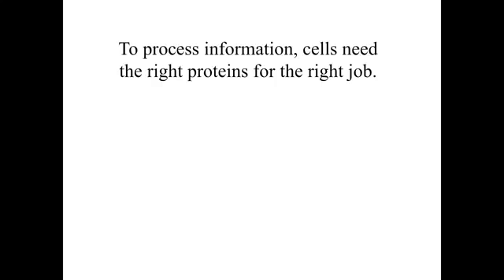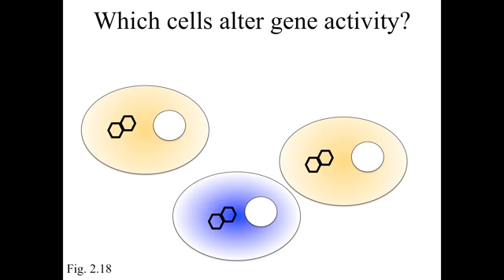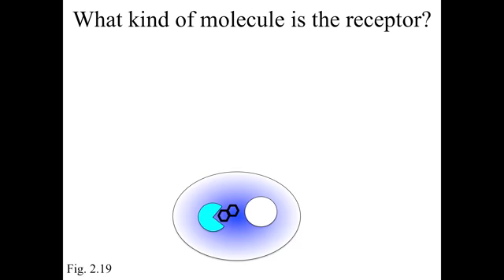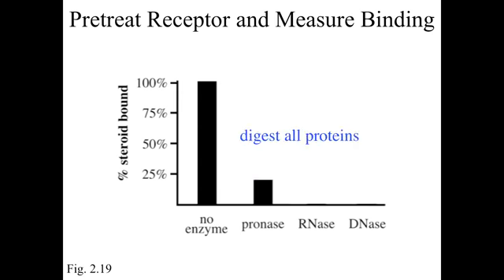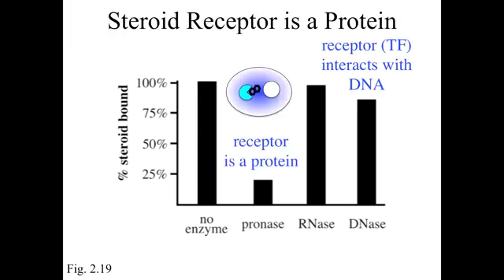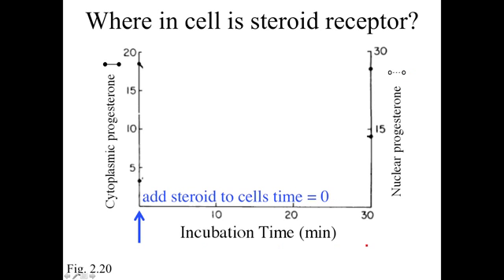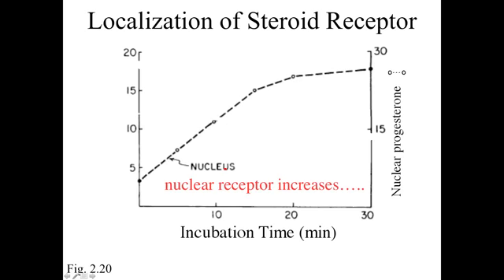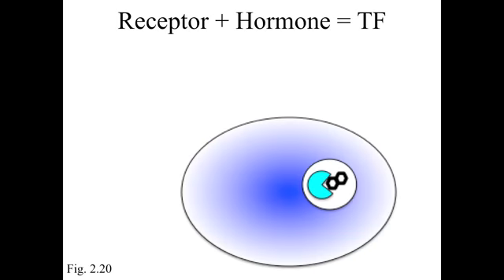Case6 steroids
This goes with the sixth case study of Integrating Concepts in Biology, Chapter 2.2.